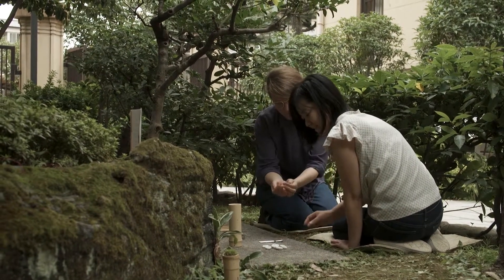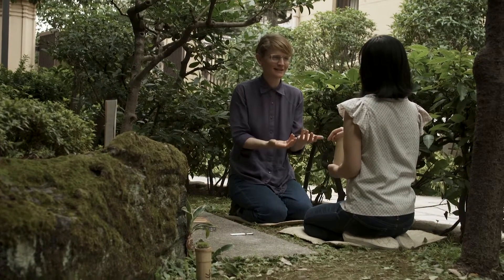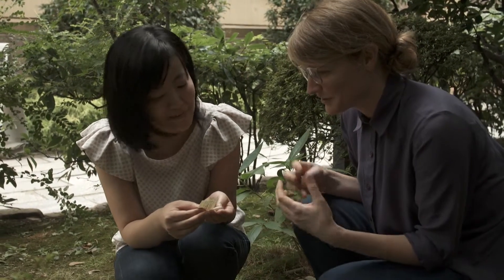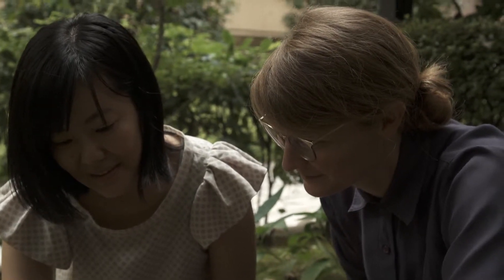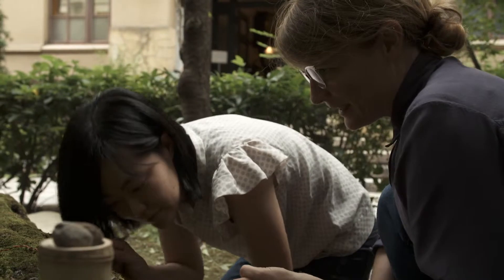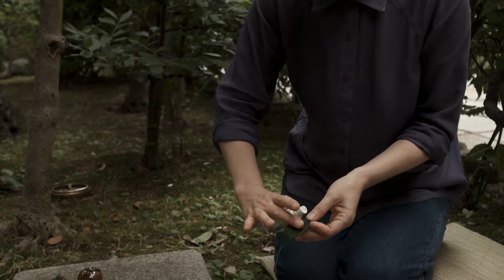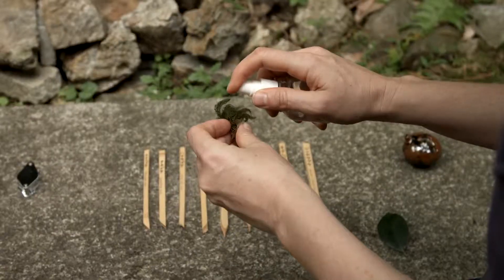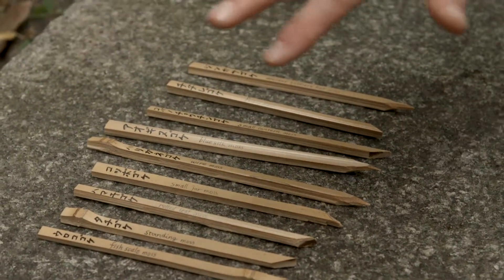Caitlin Franzmann: Moss Magic (IBP4: Kyoto)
Caitlin Franzmann - Moss Magic
Collaboration with Tomoko Momiyama, Misbach Daeng Bilok and Ryo Shiraki
Thanks to Mr. Saeki, Hiroyuki Nomura, Hiroka Saga, Soko Chiba, Saki Yamada, Michimori Masaki, Machiko Mochizuki, Hisako Fujii
The Instrument Builders Project Kyoto: Circulating Echo
Thu, 30. Aug–Mon, 17. Sep 2018
Kyoto Art Centre, Kyoto

Experience instruments for listening in the Kyoto Art Centre Garden. Over the past three weeks, Caitlin has been listening to a tea master, a chef, a paradise designer, moss lovers and moss. Insights have been composed within the garden as fortune telling proverbs. With fortune stones and these proverbs, you are invited to tune your attention and intuition to the environment and gain insight in to your life.

Instru­ment Builders Project is a forum for exper­i­men­tal work – at the inter­sec­tion of con­tem­po­rary art, sound, music, and per­for­mance – engag­ing artists from Aus­tralia and the Asia-Pacific. Each IBP cul­mi­nates in new and exper­i­men­tal works in the form of ​‘instru­ments’.

Instrument Builders Kyoto was organised by Kyoto Art Centre; co-curated by Yoko Kawasaki, Mami Katsuya, Joel Stern, Kristi Monfries; and presented by Kyoto Art Centre, Liquid Architecture, The Volcanic Winds Project.

Video: Kyoto Art Centre

LIQUID ARCHITECTURE is an Australian organisation for artists working with sound. LA investigates the sounds themselves, but also the ideas communicated about, and the meaning of, sound and listening.